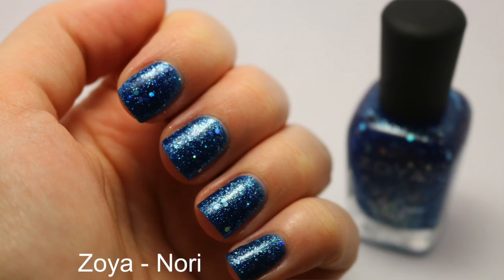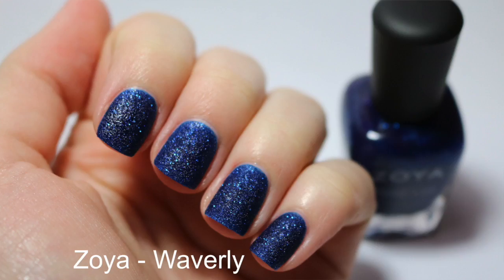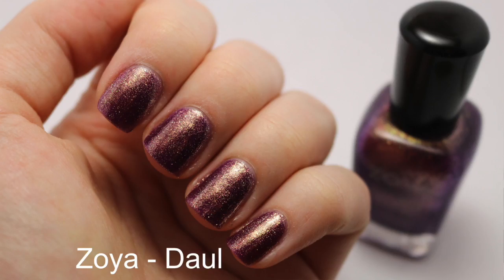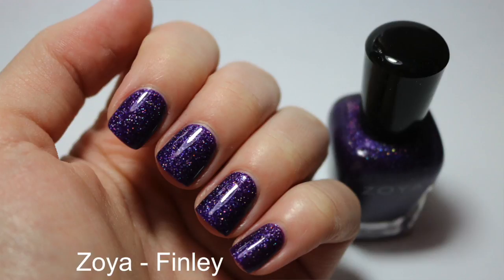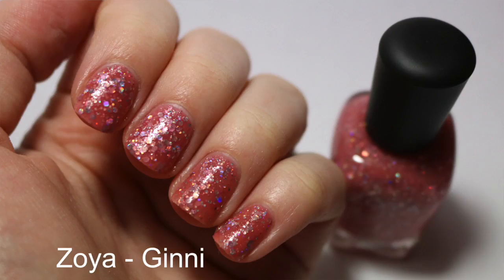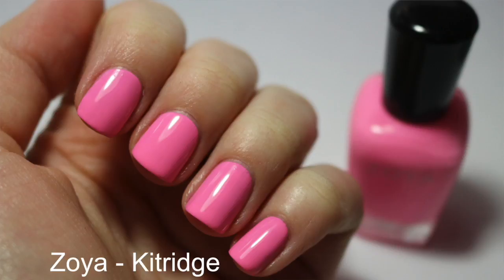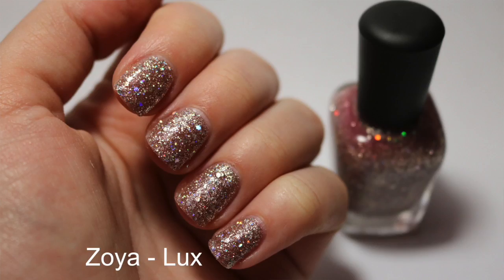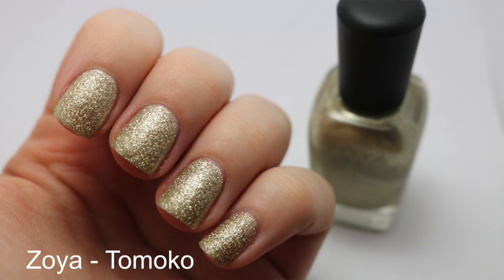Zoya Nail Polish Haul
I'm back with my Zoya haul! Polishes and people mentioned are listed below!

Polishes Mentioned in order or appearance:

Zoya - Nori
Zoya - Waverly
Zoya - Finley
Zoya - Ginni
Zoya - Daul (vs. Orly - Oui)
Zoya - Kitridge
Zoya - Lux
Zoya - Tomoko